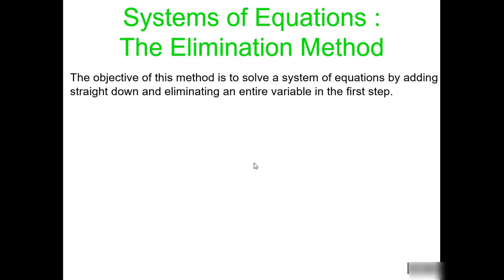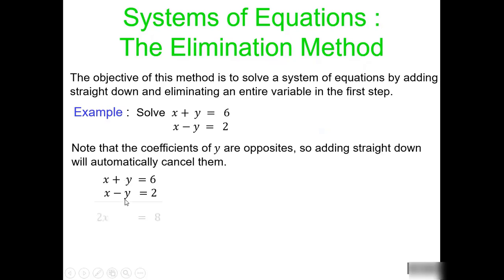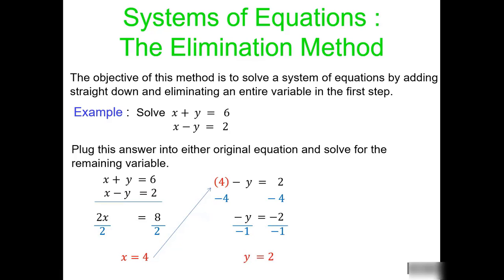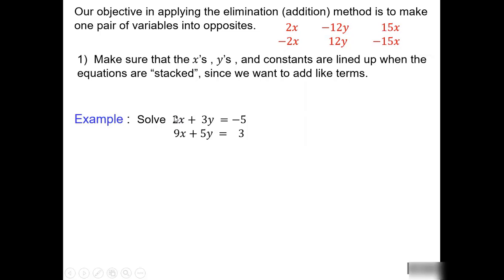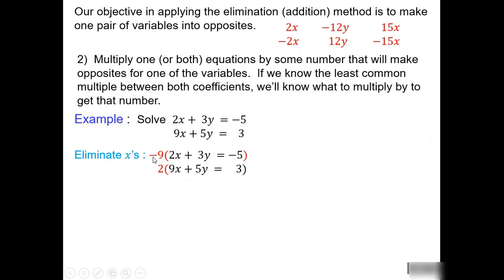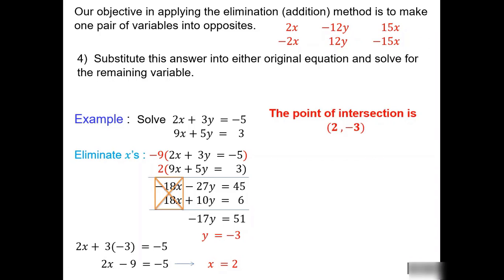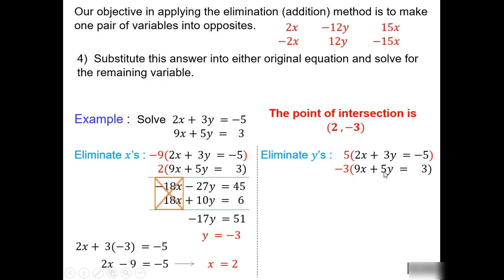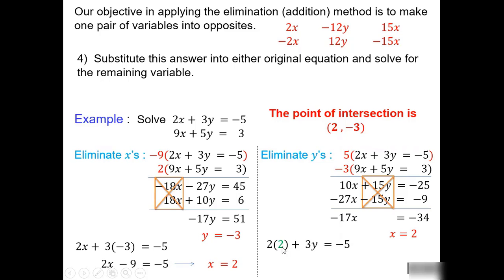Solving a 2x2 System of Equations by Elimination